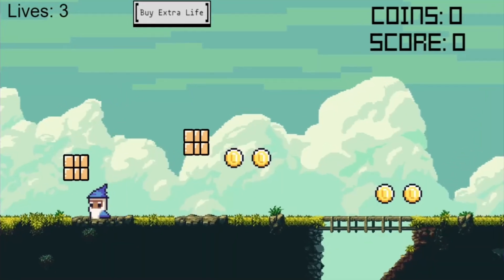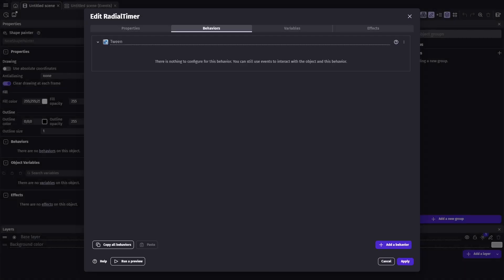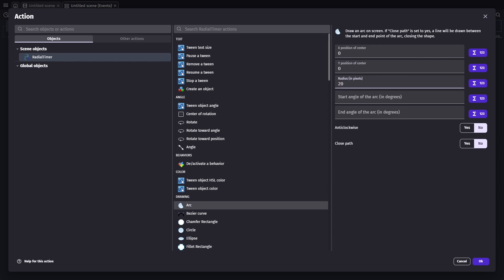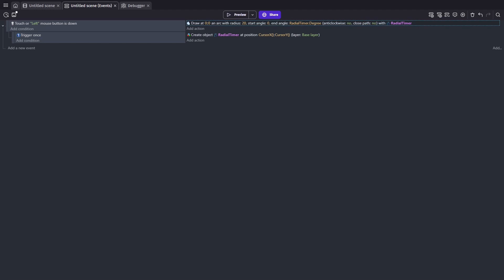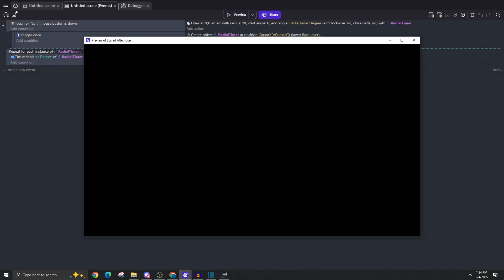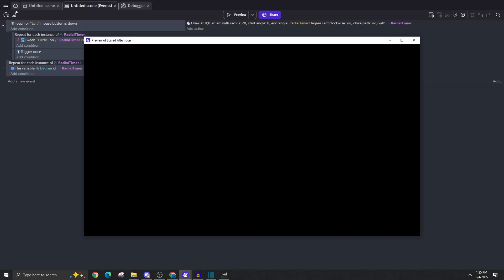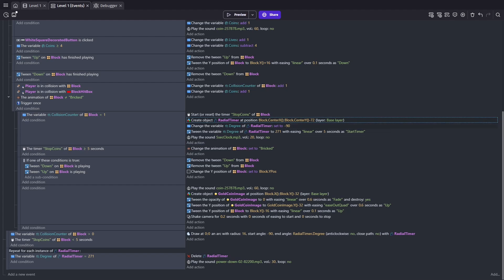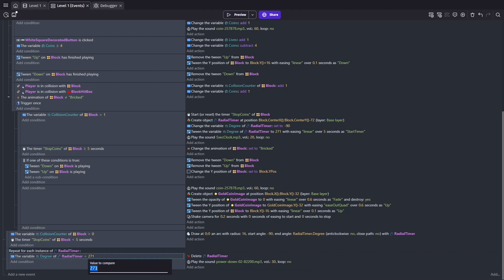Create a Circular Cooldown Timer in GDevelop: Shape Painter Tutorial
Want to add a radial timer, circular cooldown, or progress bar to your game? In this tutorial, I’ll show you how to use the Shape Painter Object in GDevelop to create a smooth, animated radial timer that grows over time! Perfect for power-ups, cooldowns, or countdowns in any 2D game.

🔹 In this tutorial, you'll learn how to:
✔ Set up the Shape Painter Object
✔ Use Tween Behavior for smooth animation
✔ Track time dynamically with variables
✔ Apply the radial timer to interactive objects (like Mario-style blocks!)

🛠 No external assets required—just GDevelop! By the end of this video, you'll be able to add radial timers to your own game effortlessly.

Special thanks to my current supporters: Anthony, Rob, and Don!

📺 More GDevelop Game Dev Tutorials:
🎮 [Add other relevant video links here]